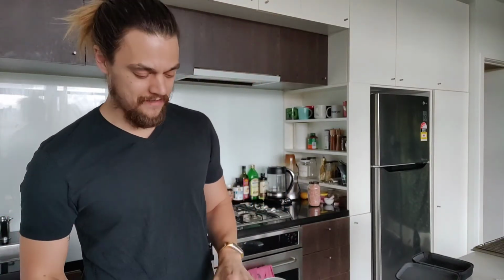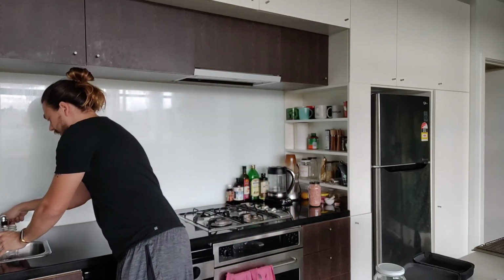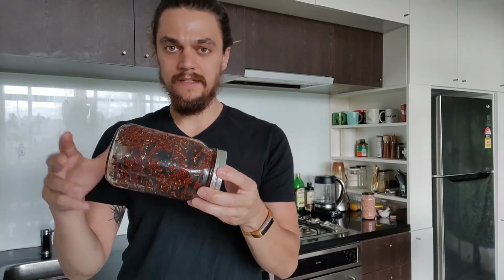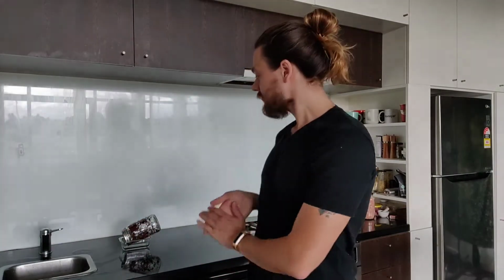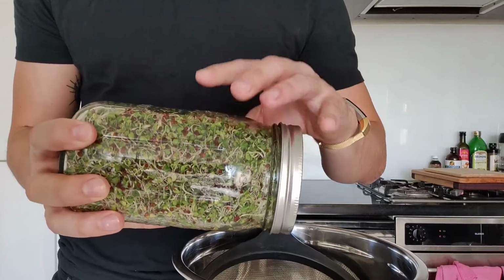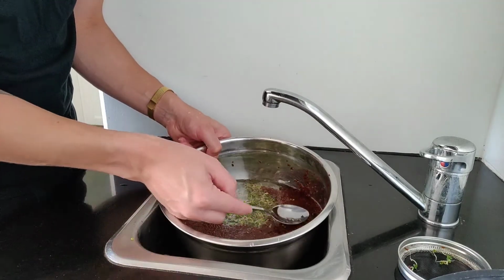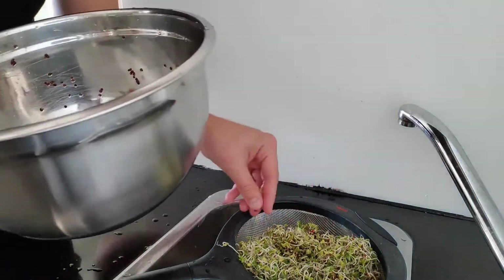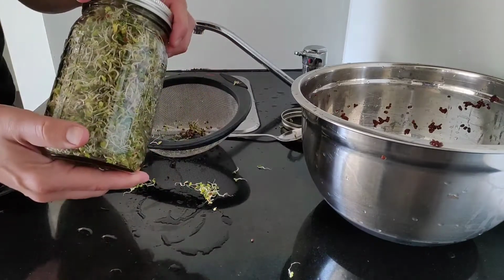Making broccoli sprouts using a mason jar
Broccoli sprouts are really good for you and have lots of health benefits. They also have a delicious radish-like taste and are really easy to make.

You only need broccoli seeds and a jar with a mesh lid, (you can substitute for a lid with hole punched through).

I got my lid and Seedy Business seeds from eBay, but you can also make your own using some flyscreen and a standard Ball Mason Jar lid.